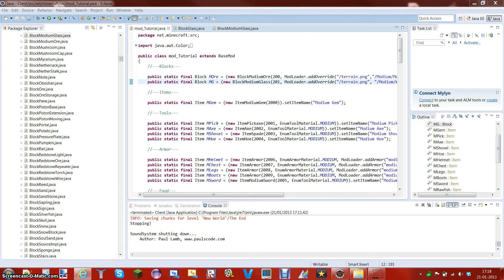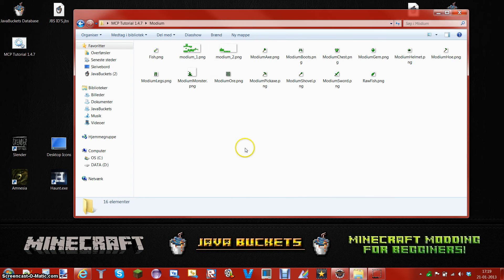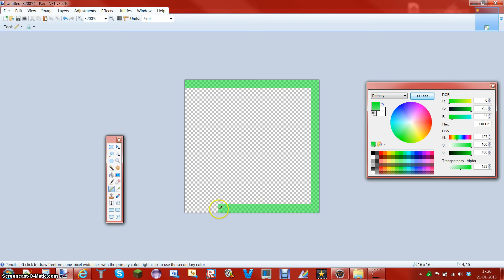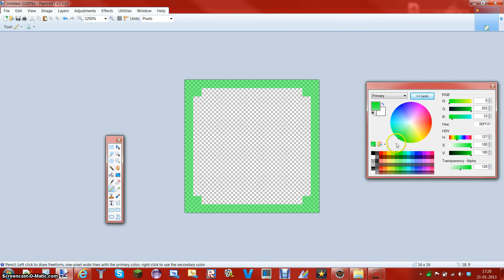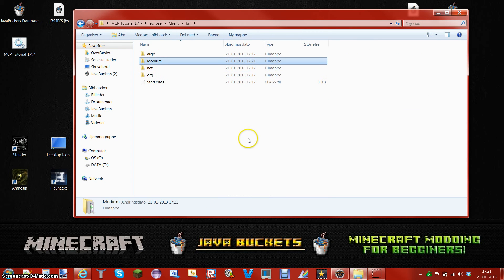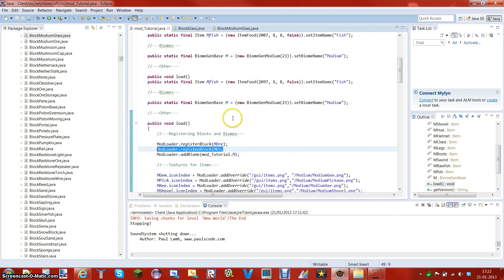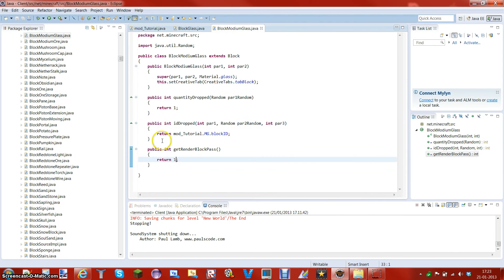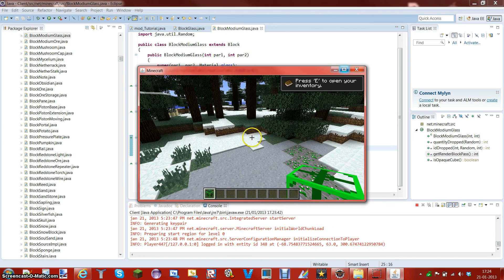Minecraft Modding for Advanced Modders: Tutorial 1 Transparent Blocks [1.4.7]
Greetings JavaViewers!

It's Thom here and im starting out this new Awesome series about Modding for advanced Modders. Now, what i mean by this, is not that all of the tutorial will be some hardcore coding but we just surpased all the Basics and therefore you are no longer a beginner :D in that case i would like to give it another name and that is Advanced because you havent learned it all, and som of the stuff you need to learn is a little bit hard to remember by brain :D So here it is, Tutorial number 1, about transparent Blocks!